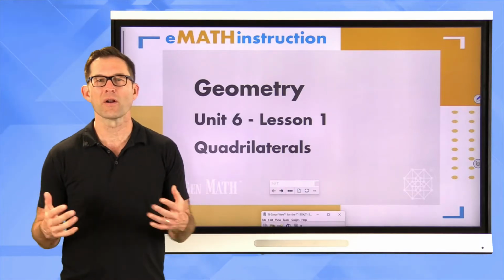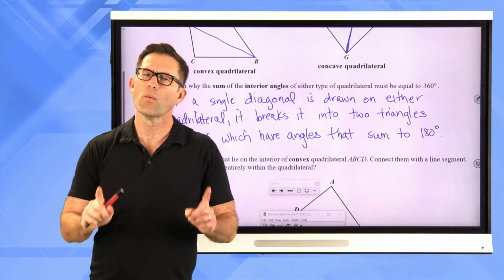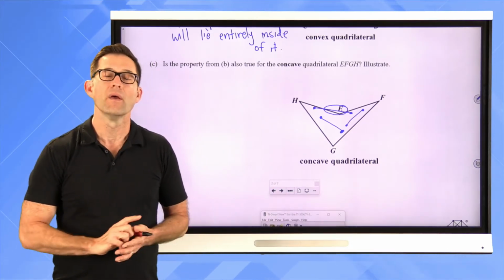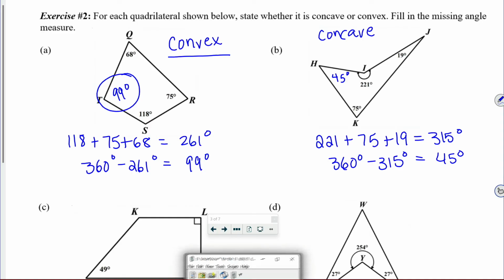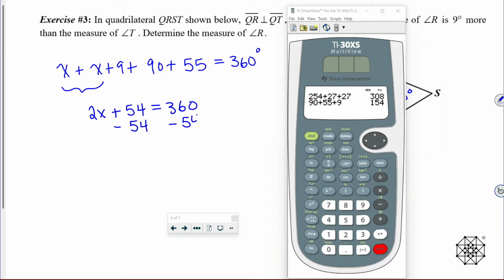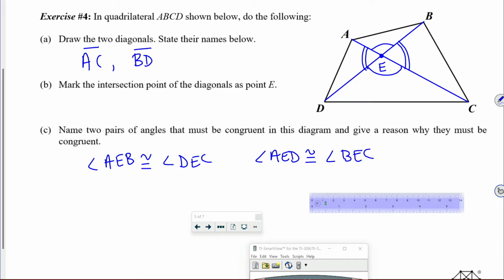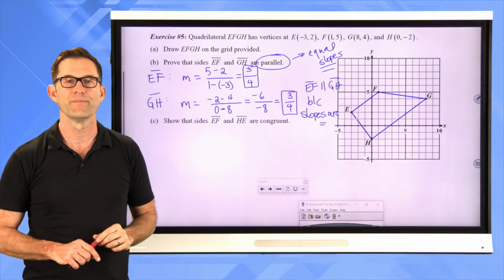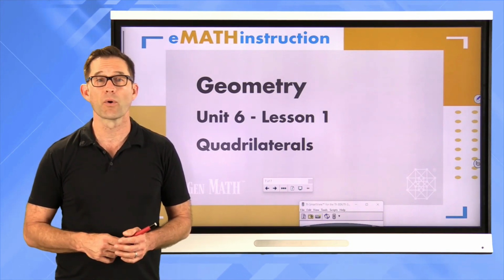N-Gen Math Geometry.Unit 6.Lesson 1.Quadrilaterals